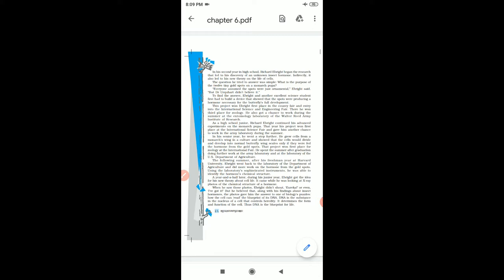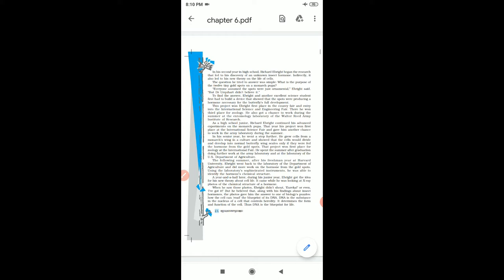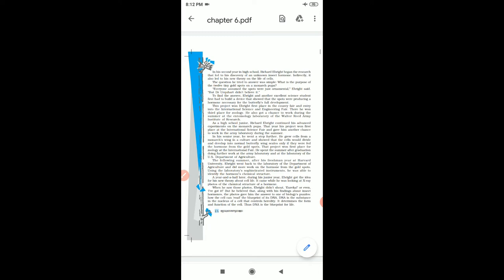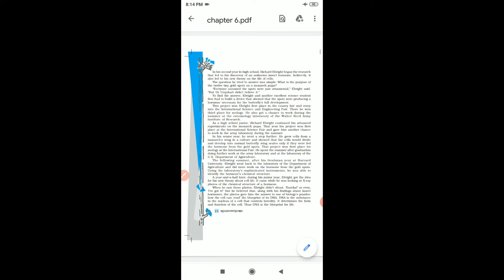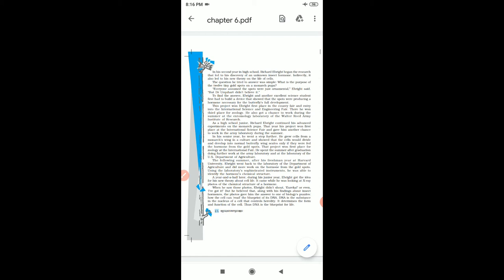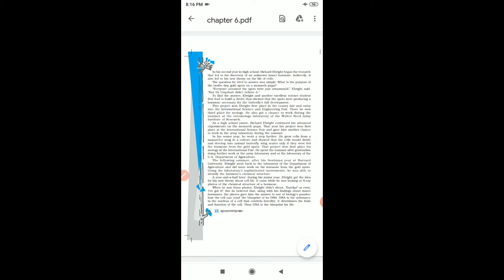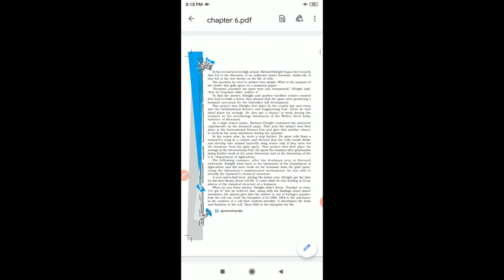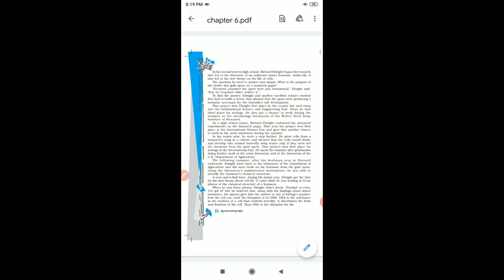class 10 English lesson 6 part 3